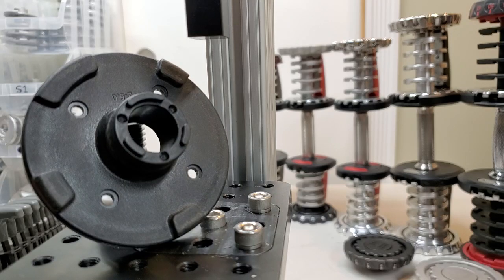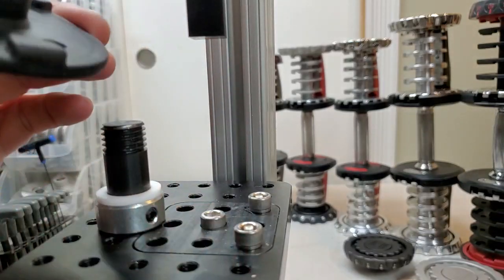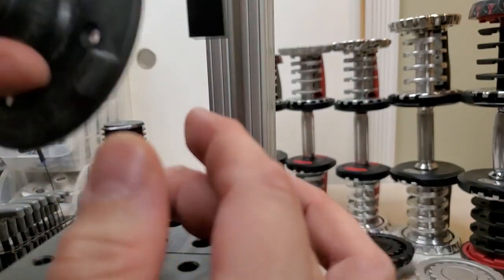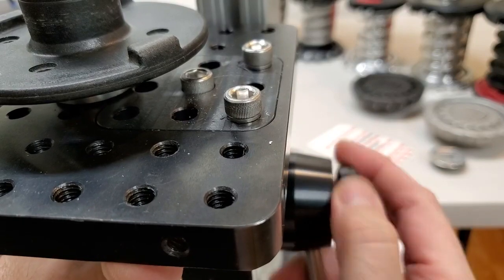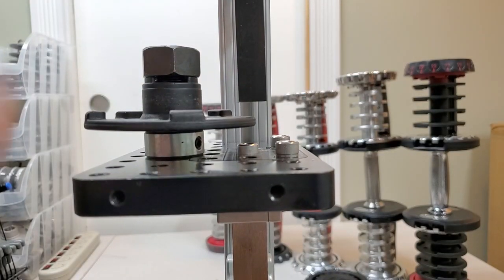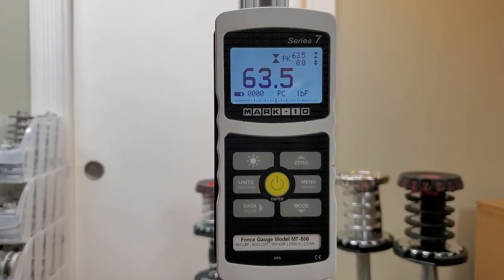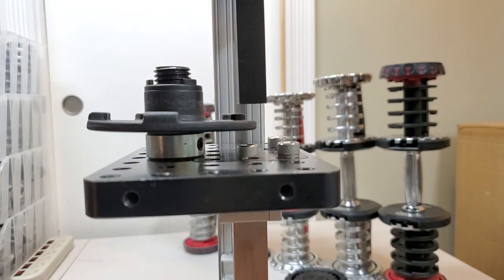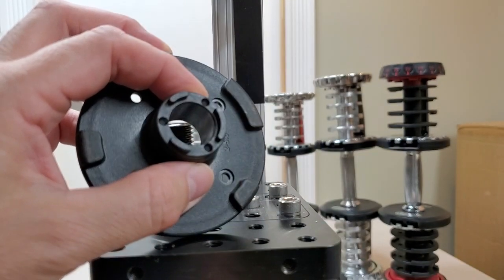1090 Bowflex® SelectTech® Disc Load/Stress Test: OEM Discs vs Average Joe All-aluminum Discs.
𝗧𝗘𝗦𝗧 𝟯 𝗼𝗳 𝟰: This is a load/stress test comparison of OEM 1090 BF SelectTech discs and Average Joe Innovations aluminum replacement discs. The primary weakness of a 1090 disc is around its plastic center hub. To test this we apply the load perpendicular to the disc's face.  The manner in which I applied the force required that I use the force gauge's "peak compression" mode even though I was not testing compressive forces.

𝗣𝗔𝗥𝗧𝗦 𝗧𝗘𝗦𝗧𝗘𝗗 𝗜𝗡 𝗧𝗛𝗜𝗦 𝗩𝗜𝗗𝗘𝗢:

OEM 1090 Disc 2 (unbroken, and later I retest the disc after it cracks)
Average Joe 6061 CNC aluminum 1090 Disc A
Average Joe 383 cast aluminum 1090 Disc A

Custom fixtures designed by me

𝗥𝗘𝗦𝗨𝗟𝗧𝗦:

As expected, OEM 1090 discs are weak around their center hub.  This isn't the only way in which they fail. They also crack at their lips, and delaminate on their back sides where plastic wraps around the edge of the steel.

63 lbf             - OEM 1090 (deflection)
166-174 lbf   - OEM 1090 (crack failure around the hub)
500+ lbf         - Average Joe 6061 CNC aluminum 1090 Disc (exceeded gauge max, no failure)
500+ lbf         - Average Joe 383 cast aluminum 1090 Disc (exceeded gauge max, no failure)

So there you have it.  Average Joe 1090 discs easily surpass OEM disc performance by 3X+.  I have no idea what the upper limit of my 1090 disc strength is at this point. I'd need to invest in a much higher capacity load cell to test them to failure.  Whatever the value, it's far Better than OEM (tm).

Cheers,

Average Joe